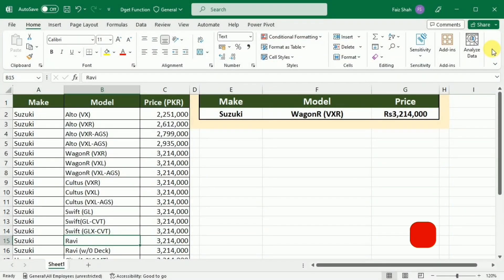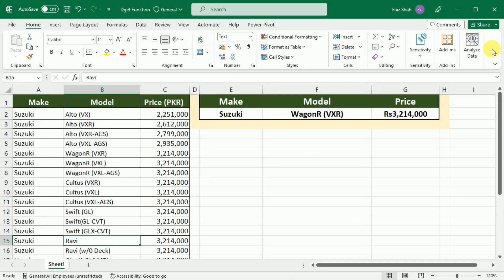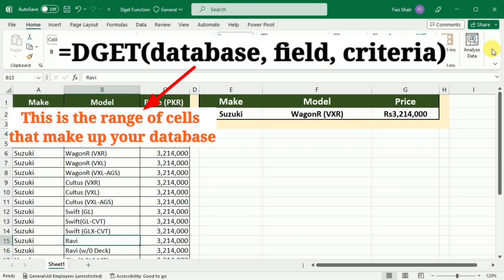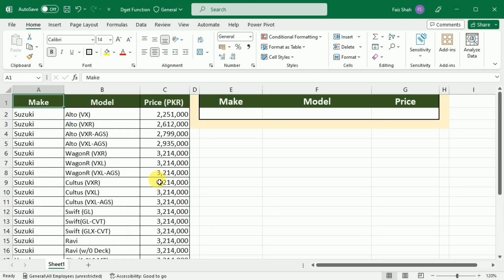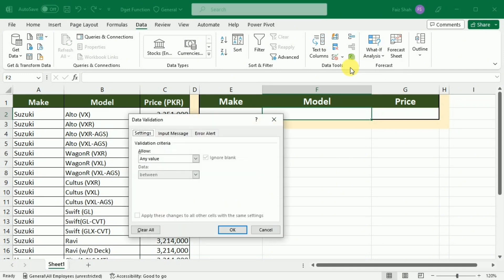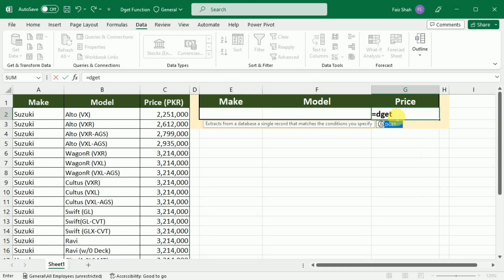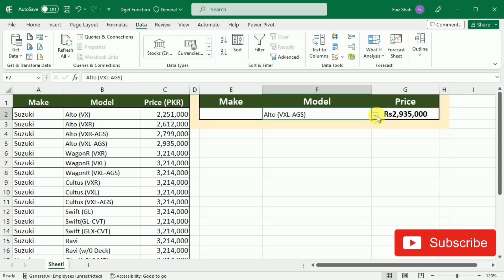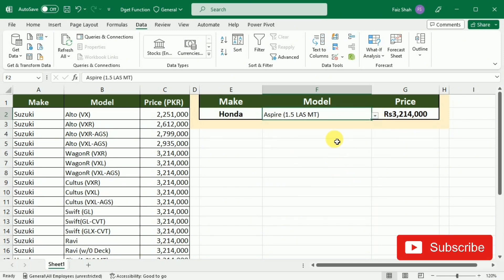Excel Database Extraction: DGET Function Tutorial with Daily Life Example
Welcome to KnowHow! In this in-depth Excel tutorial, we're diving into the world of advanced database extraction using the powerful DGET function. Learn how to effortlessly extract specific records from your Excel database, making data analysis a breeze. Whether you're a beginner or an Excel enthusiast, this step-by-step guide covers the syntax, setting up your database, using criteria for extraction, daily life examples, and valuable tips and tricks to enhance your DGET experience. Watch the video, enhance your Excel skills, and become a data extraction pro!